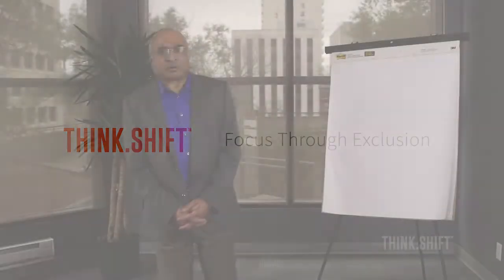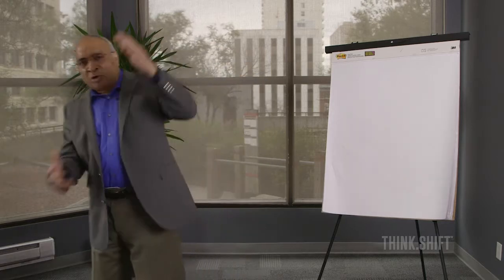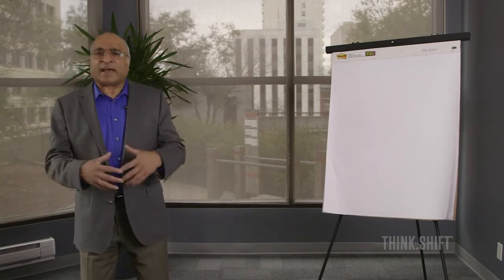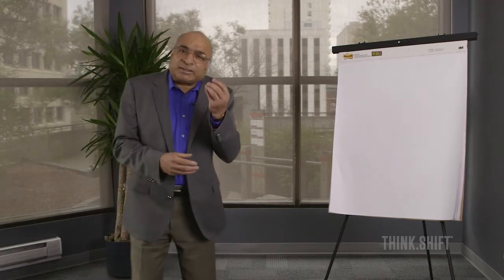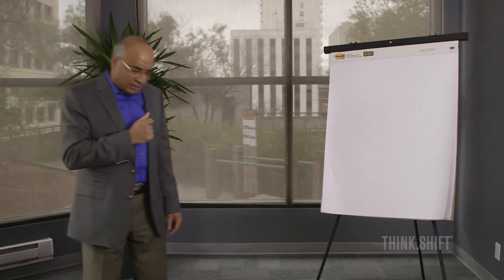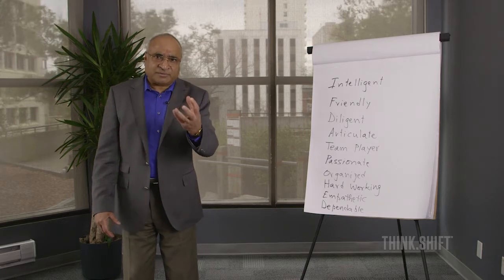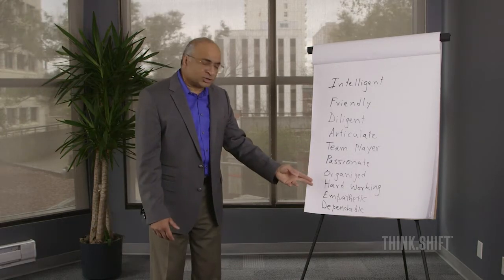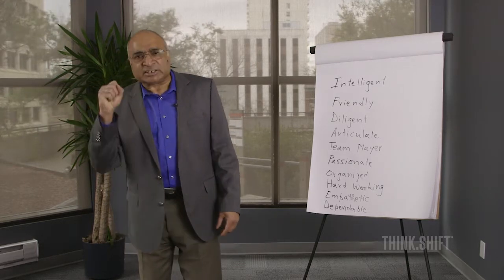Focus Through Exclusion